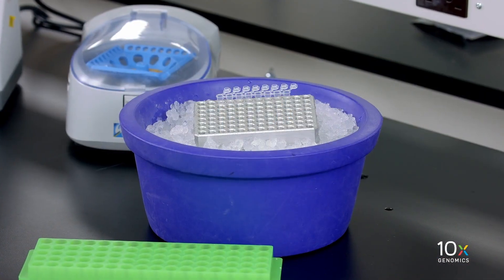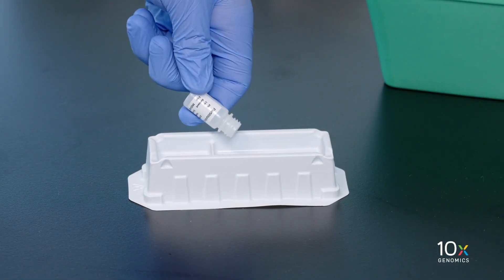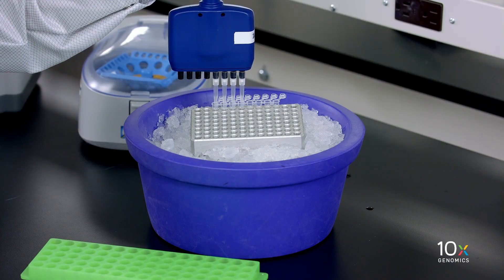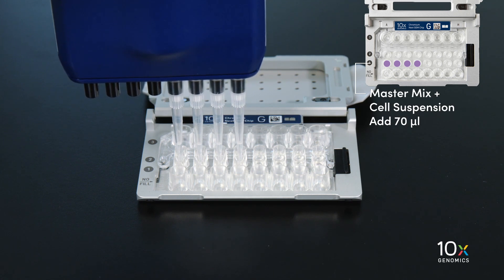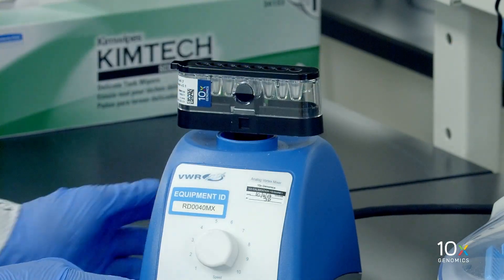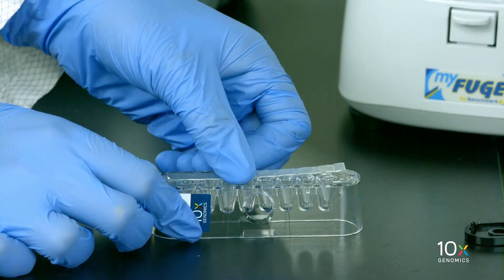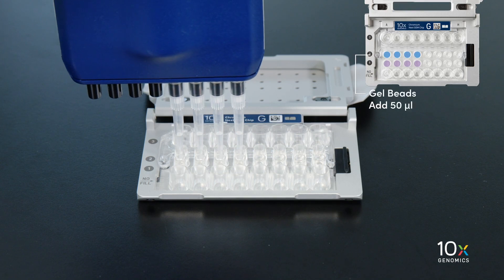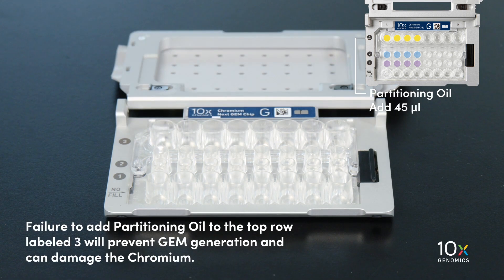Single Cell Gene Expression Protocol v3.1 | Loading Chromium Next GEM Chip G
Load Chip G immediately after combining the master mix, water and single cell suspension. This video provides step-by-step instructions for loading the Chromium Next GEM Chip G, including preparing and loading the gel beads, loading the combined master mix and cell suspension, and loading the partitioning oil. Key tips and tricks for the workflow will be reviewed.